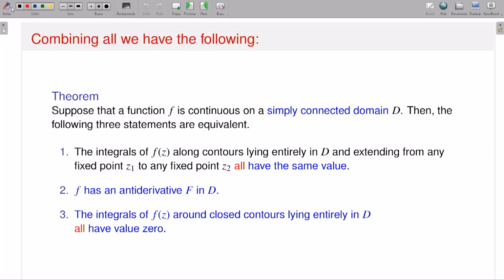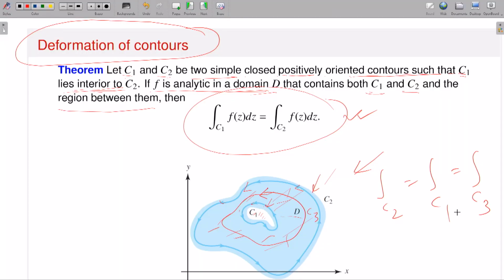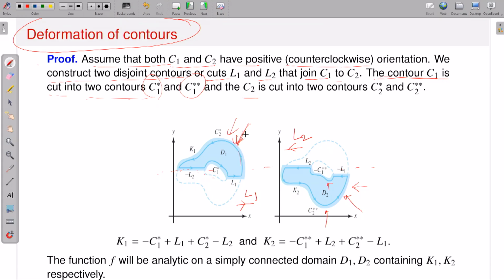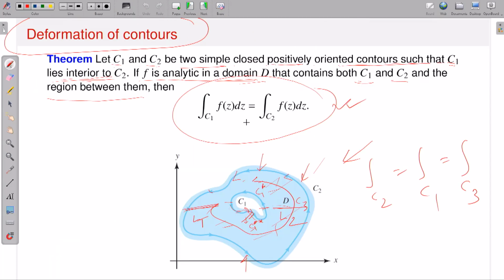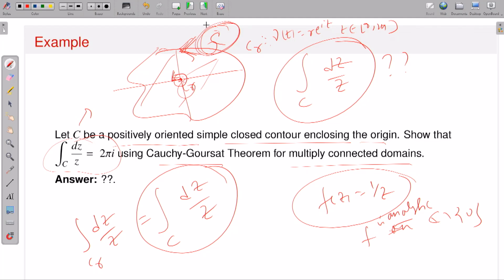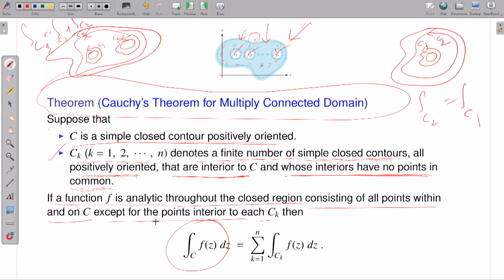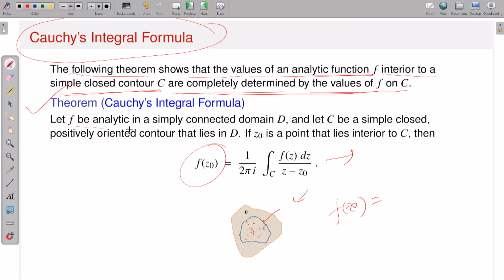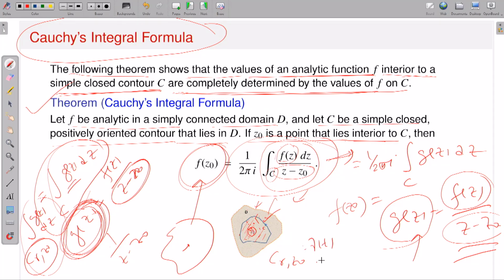Lec 26: Deformation of contours and Cauchy-Goursat theorem for multiply connected domain